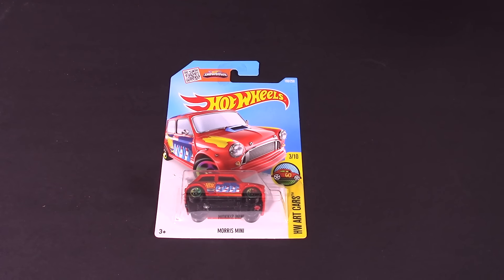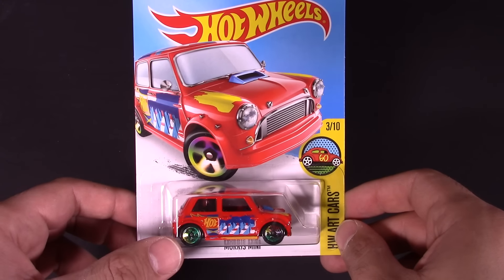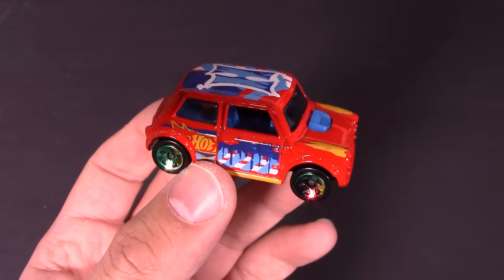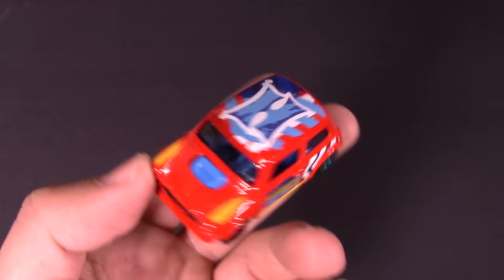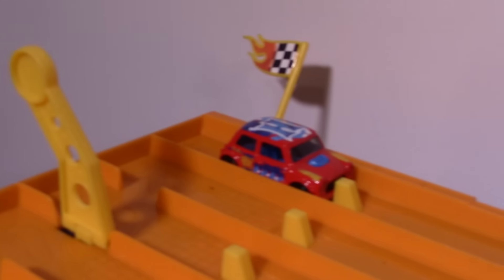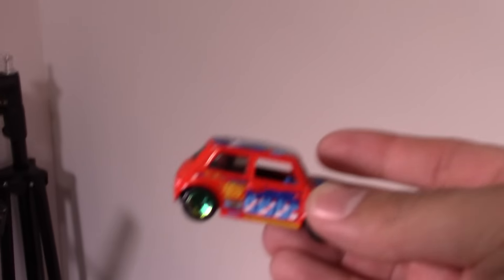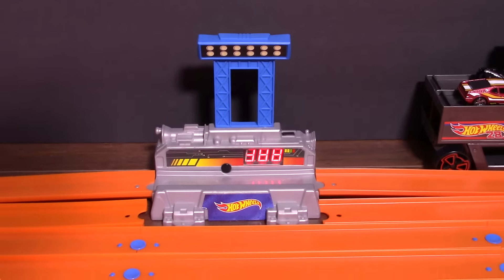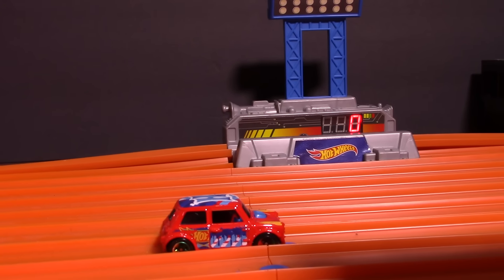Moris Mini Review + Top Speed Test - Hot Wheels